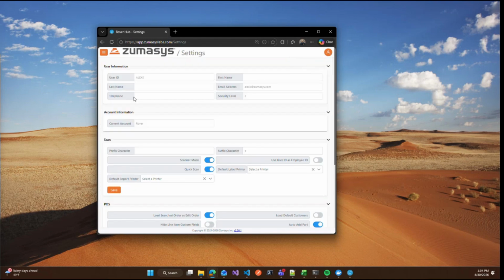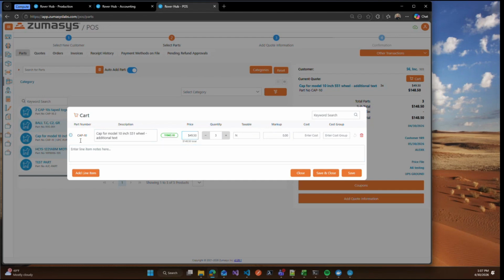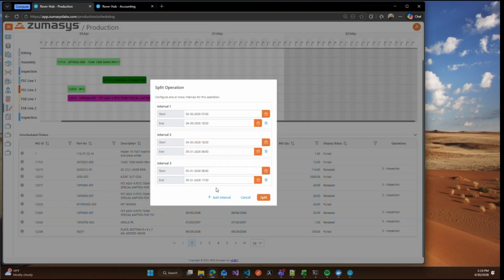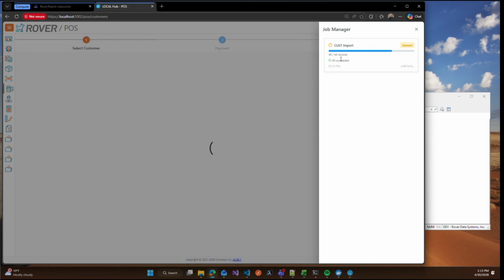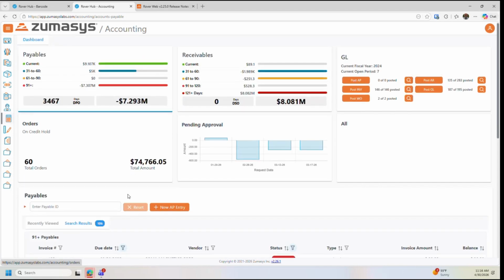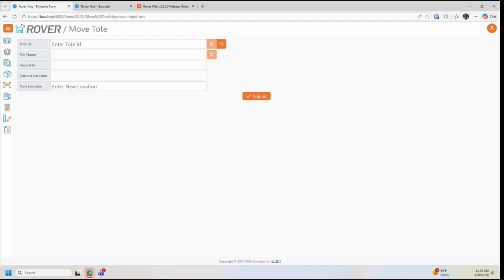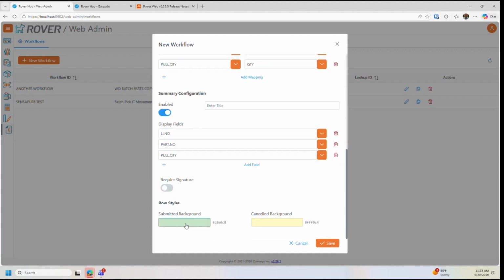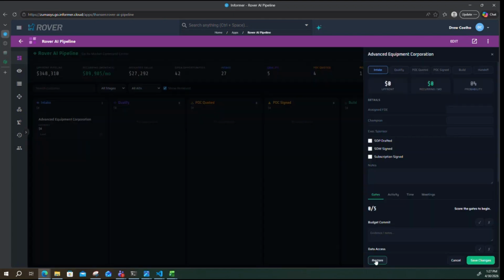Rover ERP Demo Day- April 2026 Updates & Features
Rover ERP April 2026 Demo Day: New updates across the web platform, Scan, Point of Sale, Production, Accounting, Tickets in Time, and Rover AI.

This session covers practical improvements built to cut clicks, improve visibility, support mobile users, and give teams more flexibility in everyday workflows.

What's covered in this demo:
→ Persistent Top Bar setting frees up screen space on smaller devices in Scan
→ Print and export column selections are now remembered automatically
→ Streamlined quote vs order selection and improved cart display in Point of Sale
→ New MRK Control setting for single line quote pricing
→ Click and drag panning and multi interval splits in Production scheduling
→ Custom KPI cards in Accounting with stat, bar, line, and pie chart views
→ AP and AR detail pages now live in production for edits and record creation
→ Background import jobs through Rover Web and the API Gateway
→ Expanded FormsDef support with inline warning and error messages
→ Usability updates in Tickets in Time, including Hours Budgeted and Project Task fields
→ New configurable workflow feature in Scan for row by row actions
→ Web Admin tools for viewing, creating, and configuring workflows in browser
→ A look at the new Rover AI Pipeline App for tracking AI opportunities

Warehouse teams get more usable screen space. Sales and POS teams get cleaner workflows. Production teams get better scheduling control. Accounting teams get configurable visibility. Admins get the start of browser based configuration. And Rover AI points toward a faster way to connect ERP data to the real world processes happening around it.